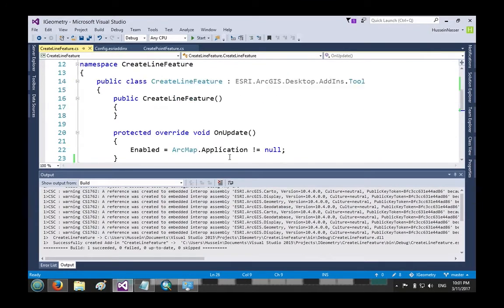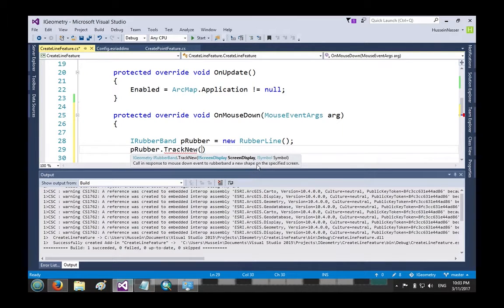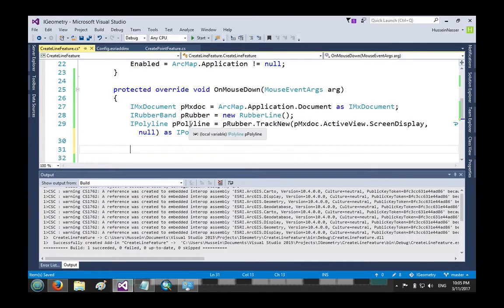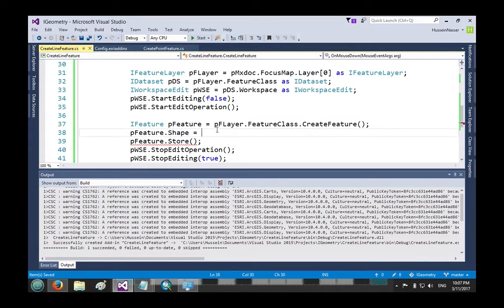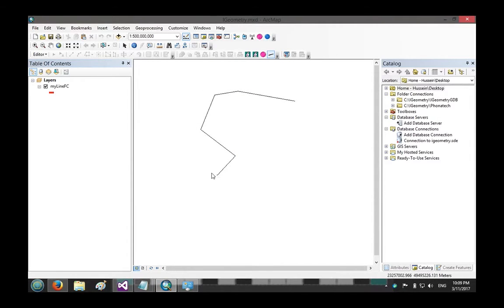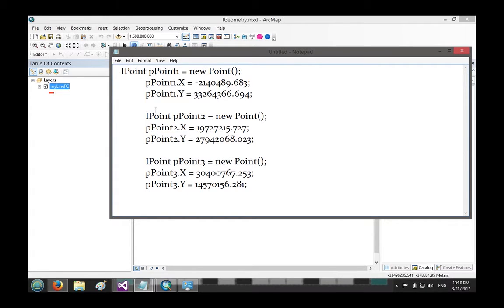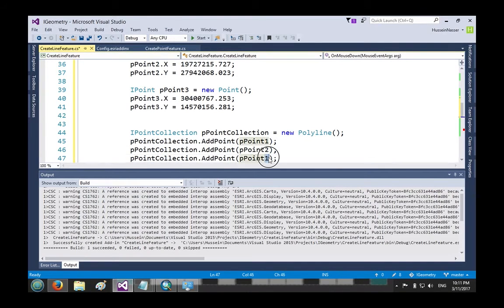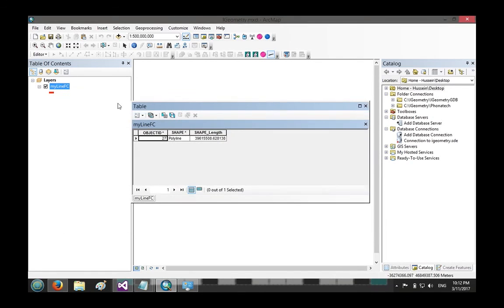ArcObjects - Create Line Features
We show how two different methods to construct line then we persist them as features in a geodatabase. First method using RubberBand (2:29), the second using a collection of points (7:00)

GitHub repo